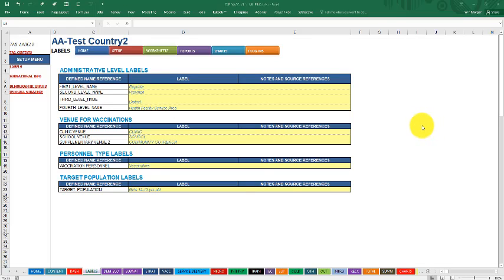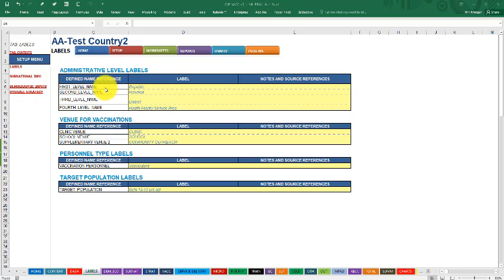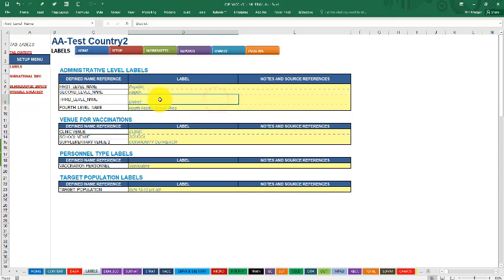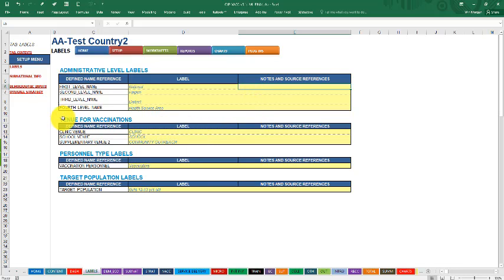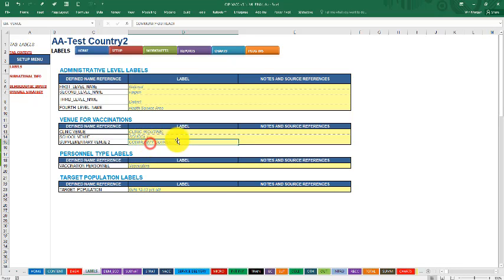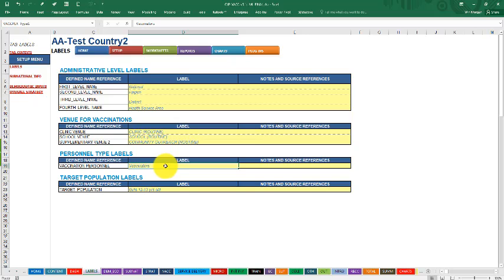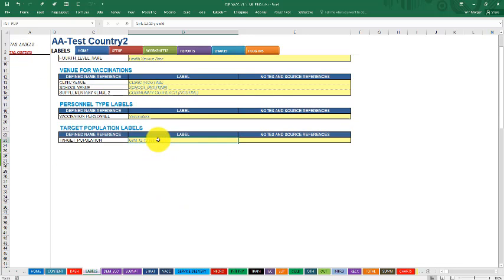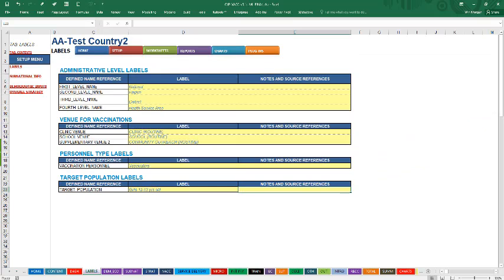C4P Vaccination Tool Labels Input Sheet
Overview of the C4P Vaccination Tool Labels input sheet.